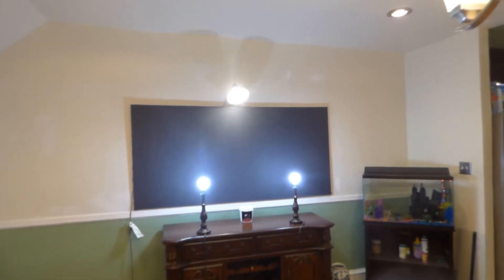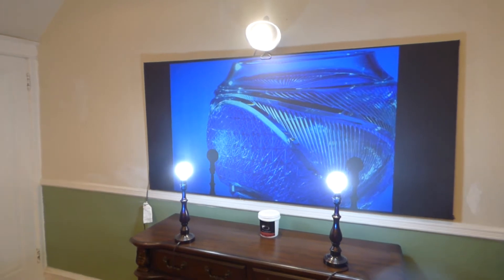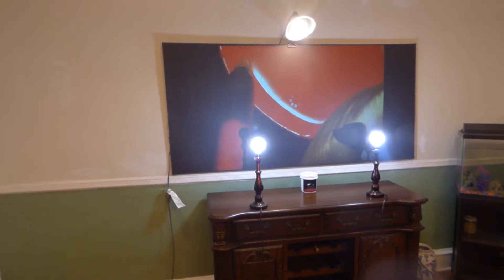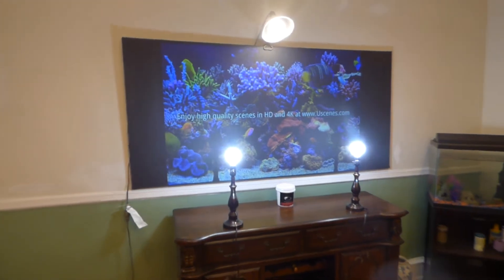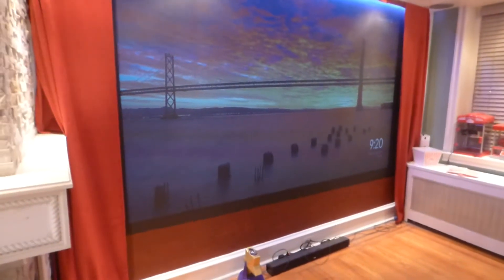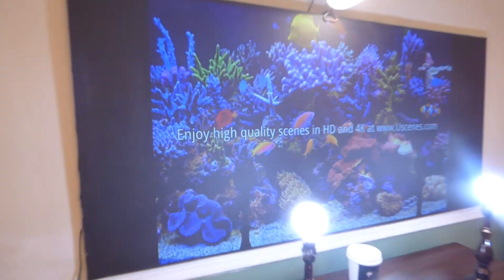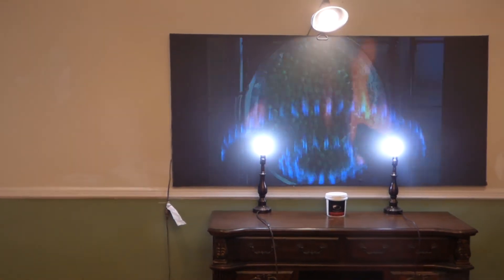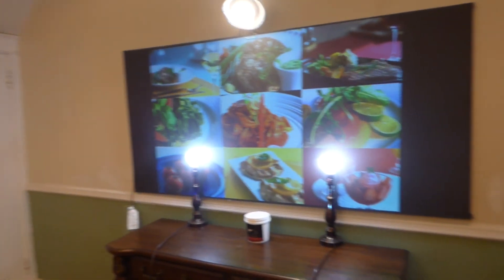SEE WHAT NEXT LEVEL ALR BLACK SCREEN PAINT SHOULD LOOK LIKE!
Why others are not on our level in home theater screen paints!
Treat your projection screen setup like a tv
NEW ( ROLL - ON )  LUMINOUS ALR ECLIPSE CINEMA SCREEN PAINT!

LUMINOUS ALR ECLIPSE CINEMA SALE! START 11/01/18 - ENDS 12/03/18

BRIGHTEST BLACK SCREEN PAINT ON THE MARKET!
All luminous ALR eclipse cinema screen paint come with free worldwide shipping!